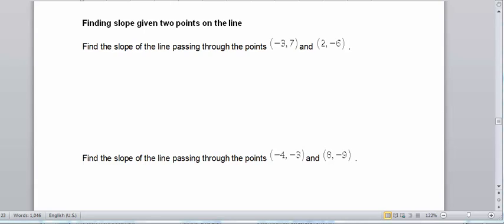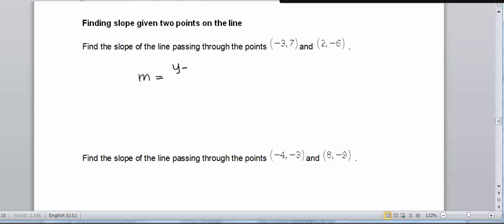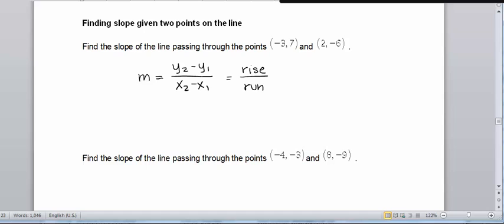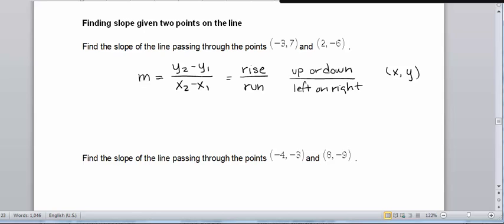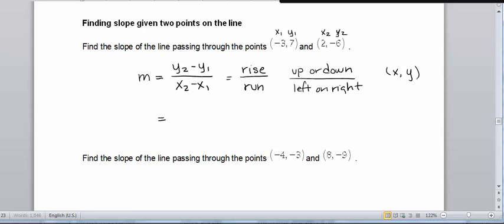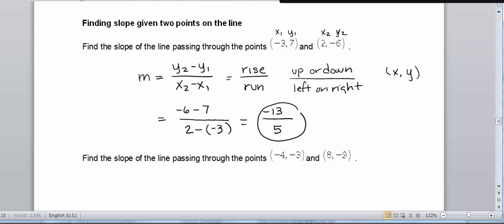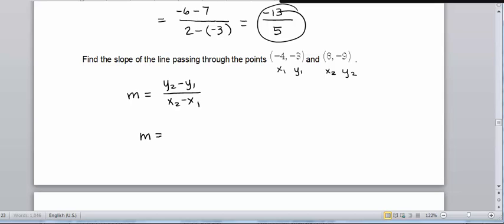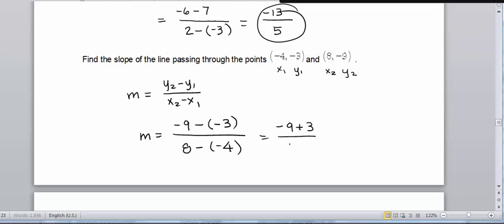Finding slope given two points on the line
MAT 0028 ALEKS Module 4 - Finding slope given two points on the line